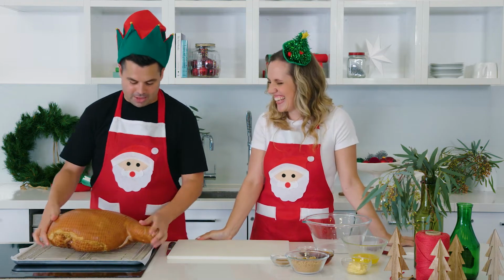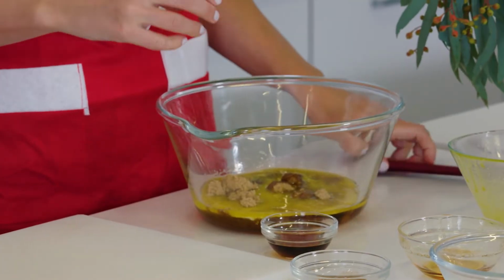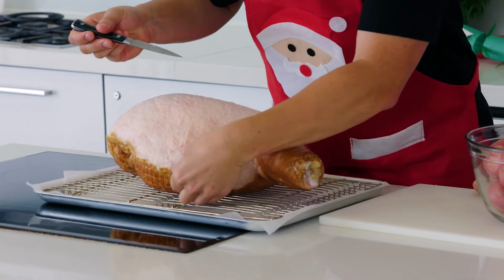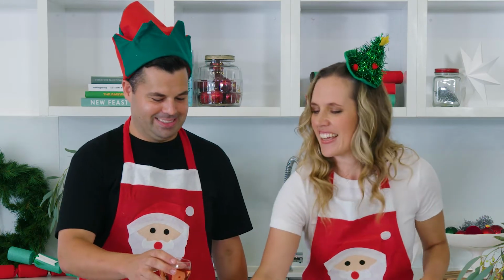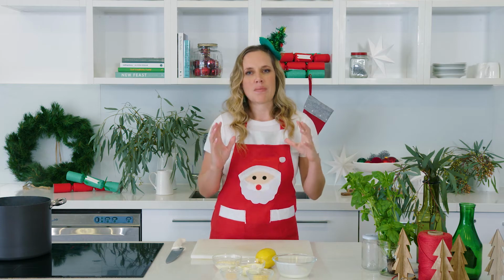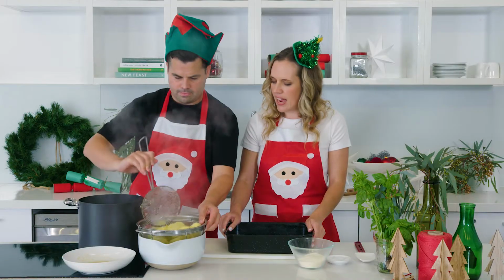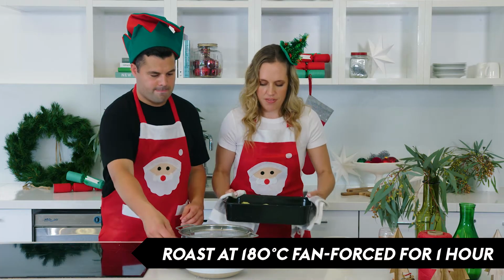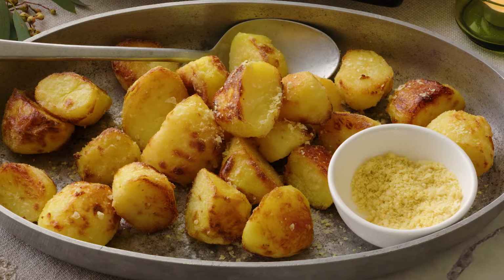Maple syrup ham glaze recipe for Christmas | delicious. Australia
This maple-glazed ham is easily the brightest star come Christmas Day. Follow along as Waz and Phoebe show you how to nail an impressive yet effortless Christmas feast, including crispy mustard potatoes and basil ranch salad.

delicious. is Australia's number one premium food and lifestyle brand at the intersection of cooking, eating out, travel, entertaining and style, design and global trends, reaching over 2 million Australians each month. Food is life, makeitdelicious.

Hungry for more delicious. Australia?